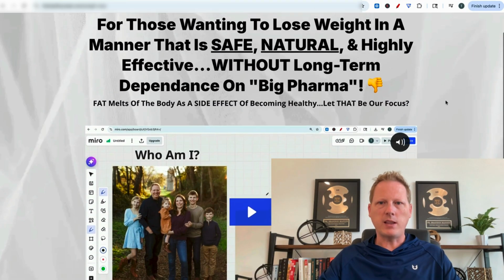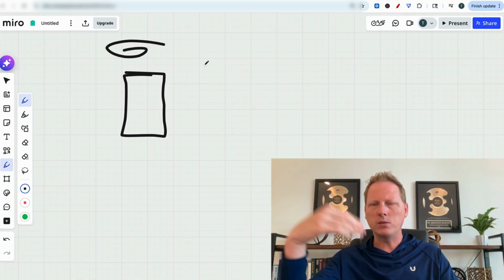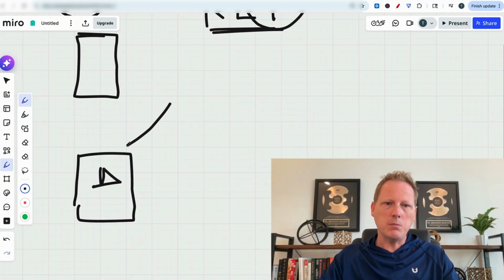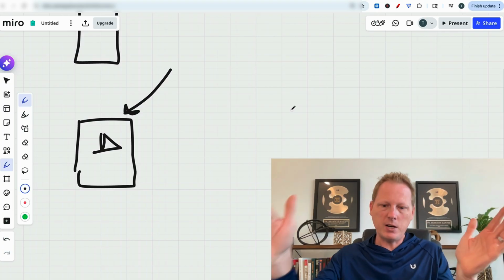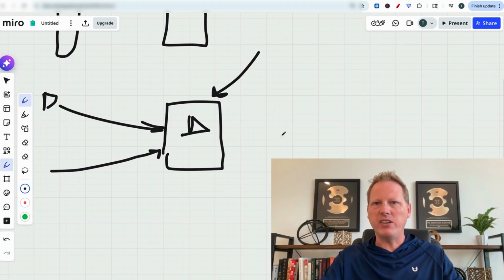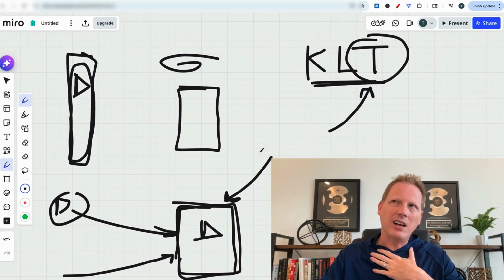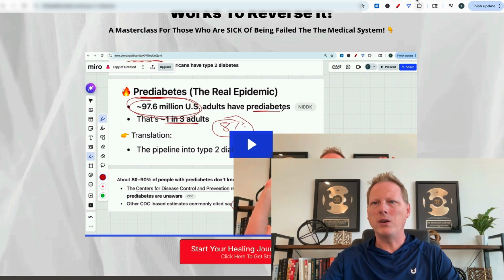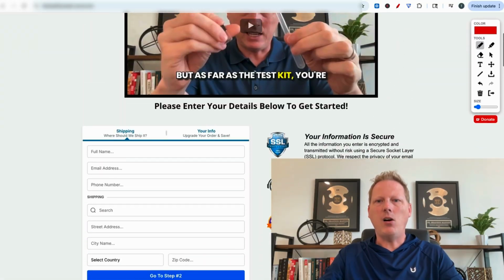Know, Like, & TRUST Otherwise You're Screwed!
Be Well,

Dr. Mannie